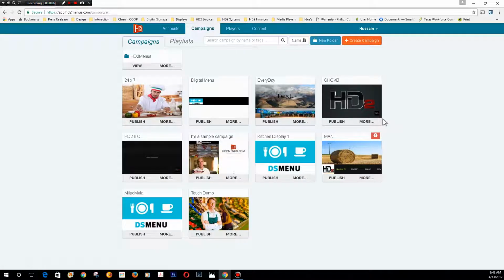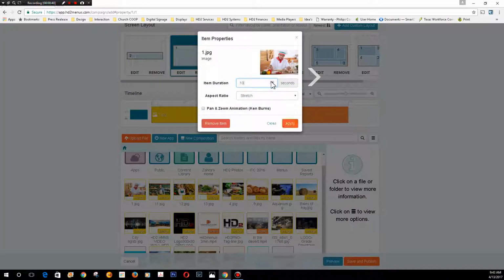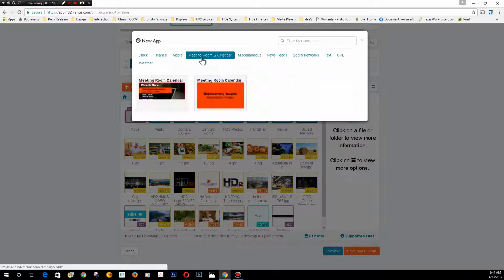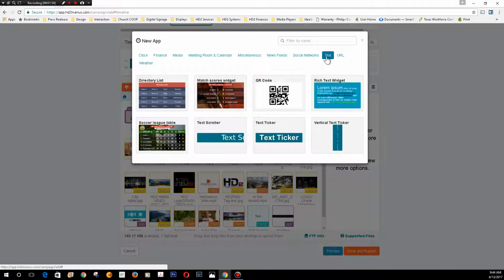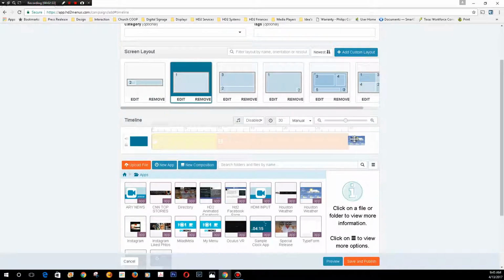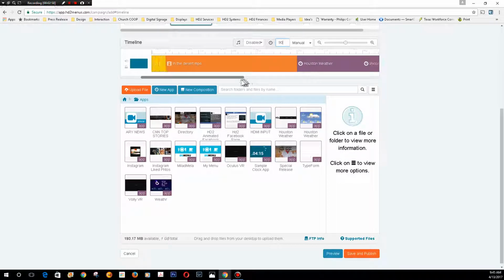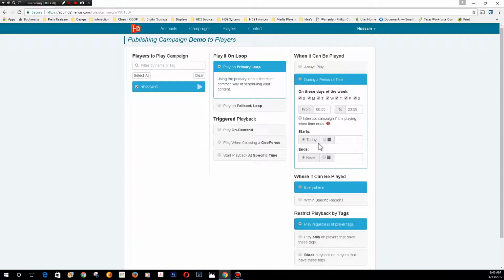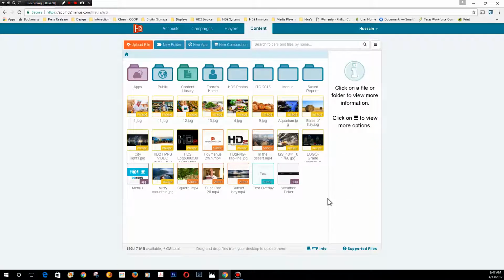HD2 Digital Signage Overview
Complete Digital Signage CMS with Tons of Free Widgets and Apps